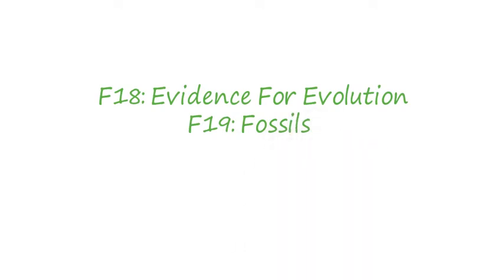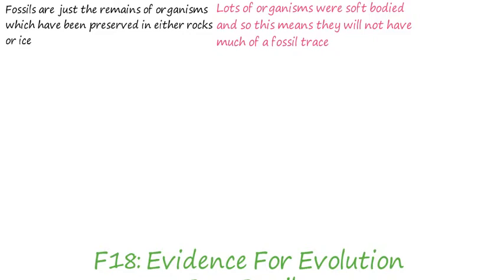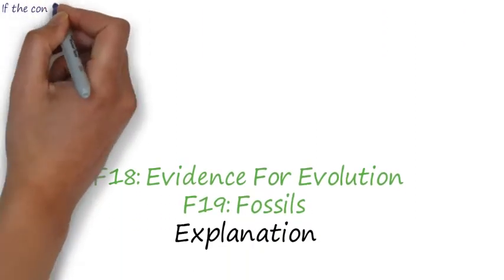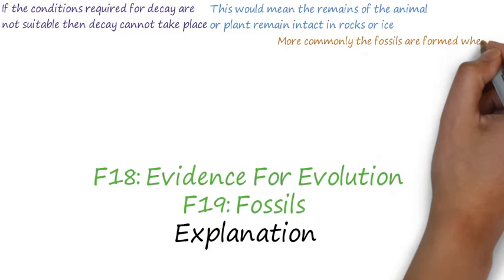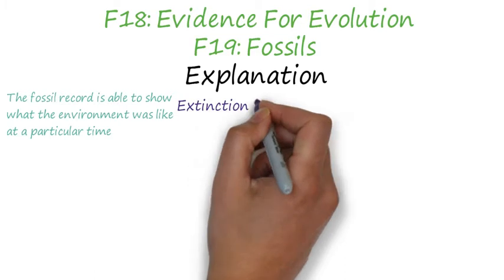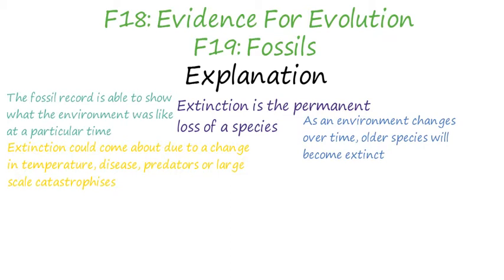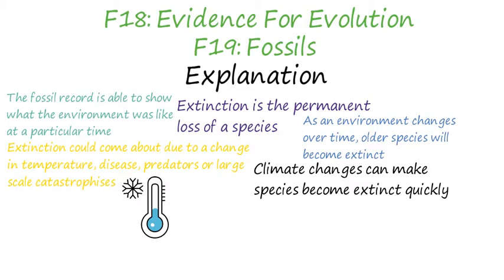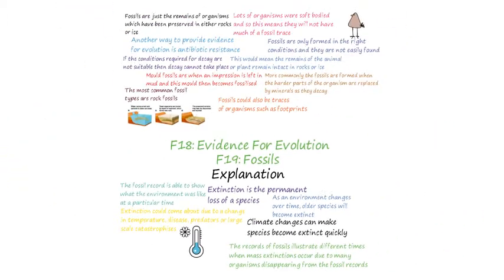F18 & F19: Evidence For Evolution & Fossils (GCSE Biology)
In this video we are:
Understanding what evidence supports the theory of evolution including fossils and antibiotic resistance in bacteria.

Understanding how fossils can be formed and what can be learnt from fossils. Using the fossil record and the issues around it. Understanding extinction and what causes it. Understanding how scientific methods change over time.
Interpret and use graphs for information.